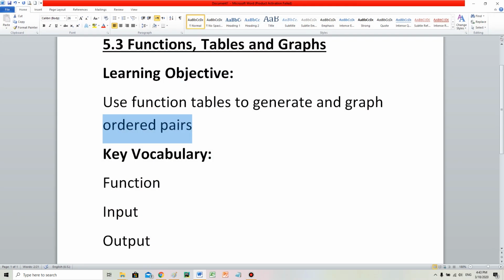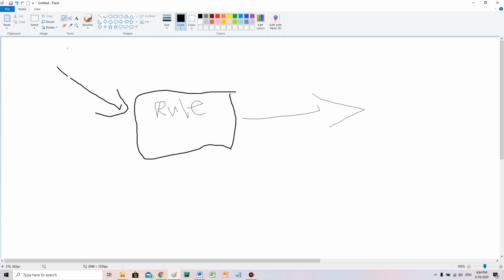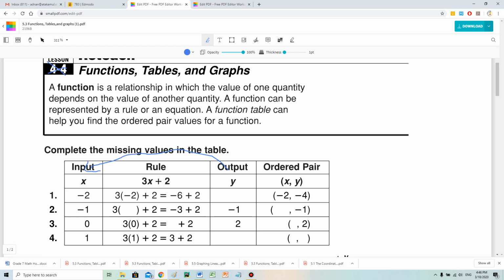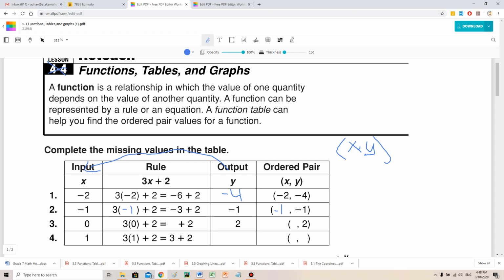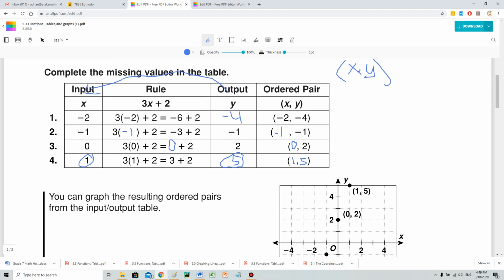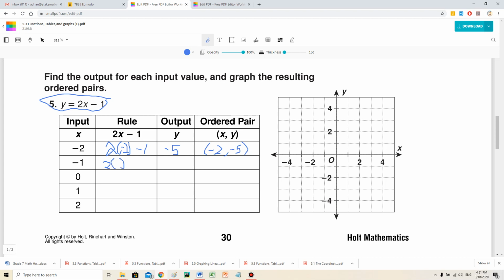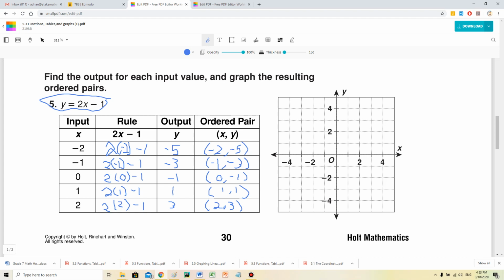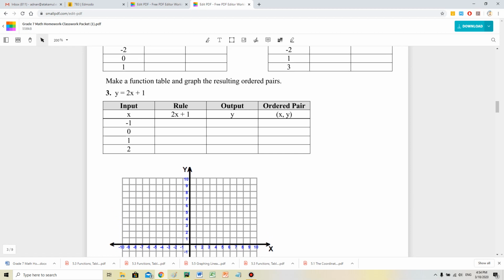5.3 Functions, Tables and Graphs Grade 7 Mr. Adnan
We will learn how to use function tables to generate and graph ordered pairs.